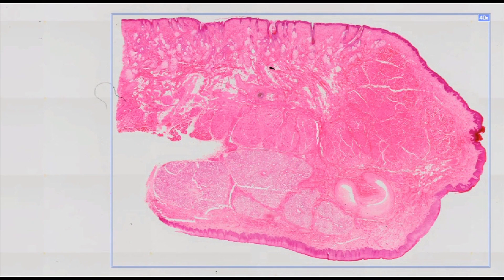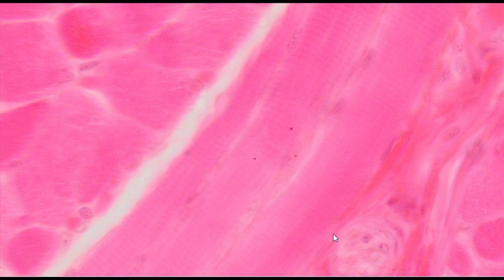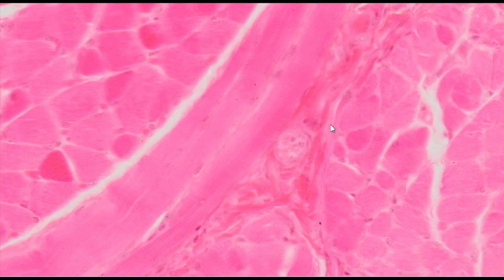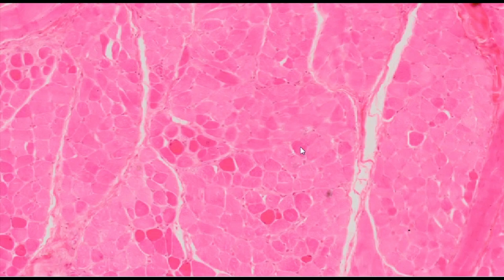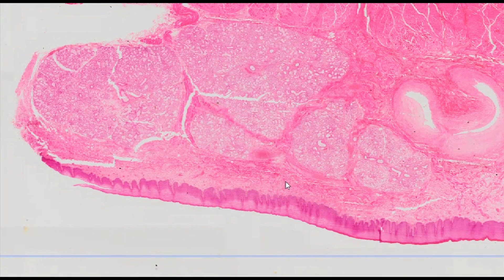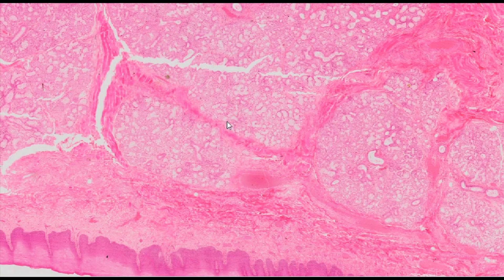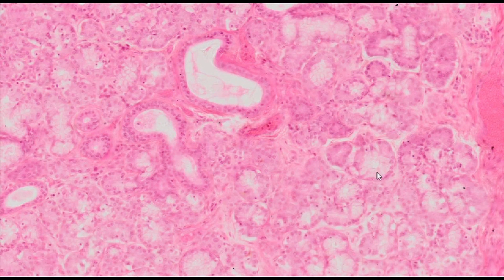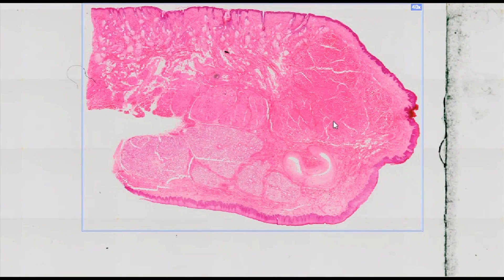The lip (H&E Staining) - PUMS Histology Slides Review Series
Histology slide review showing the lip prepared with the H&E staining method.

pums.edu.pl